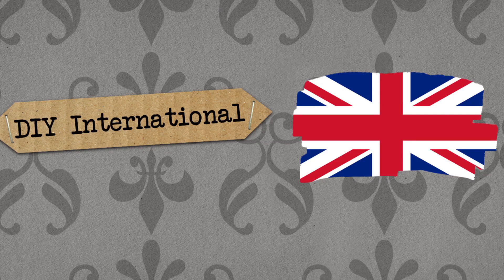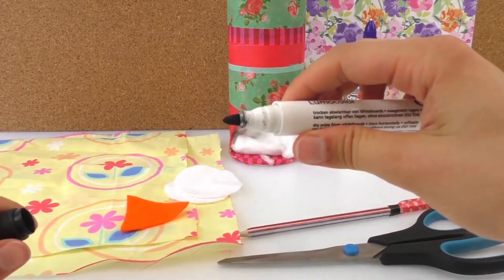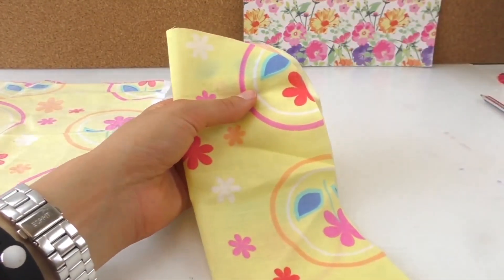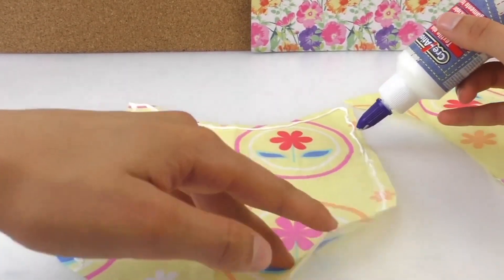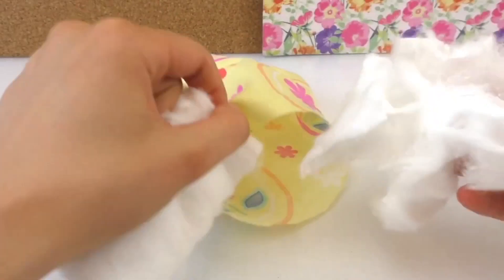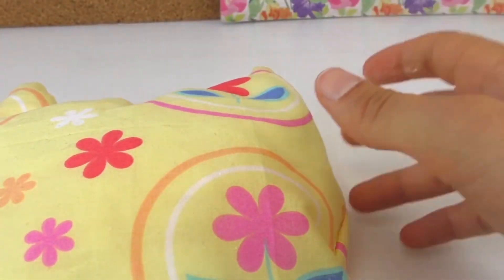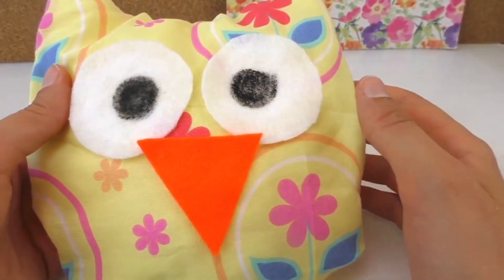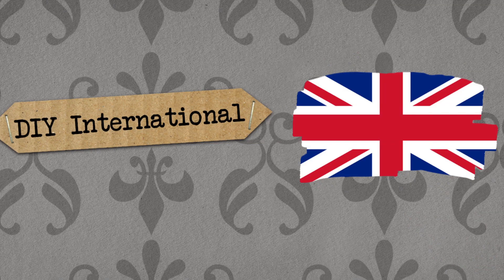No sew OWL pillow - SELFMADE OWL TEDDY without sewing - TUTORIAL